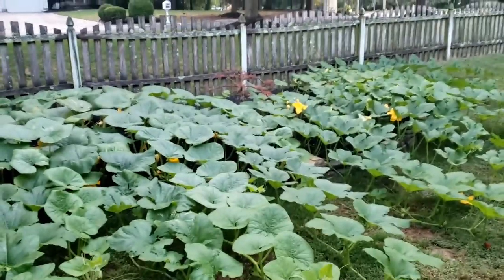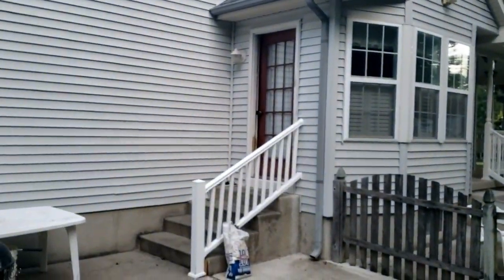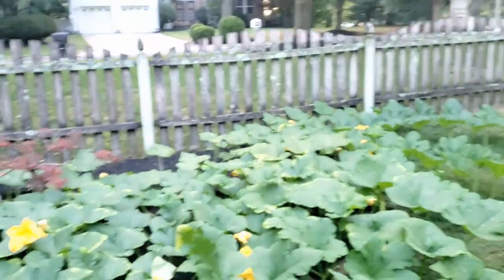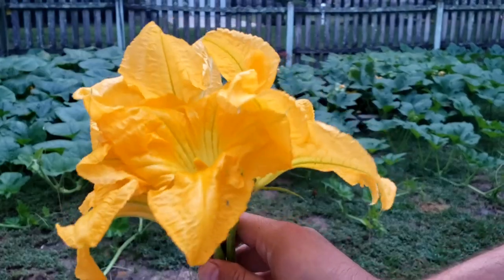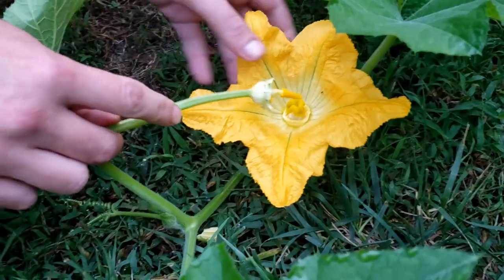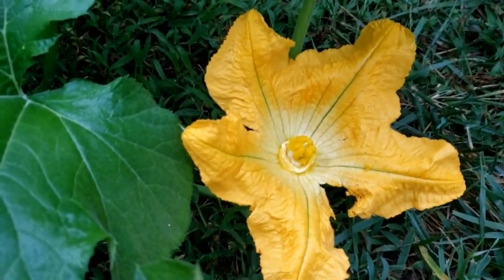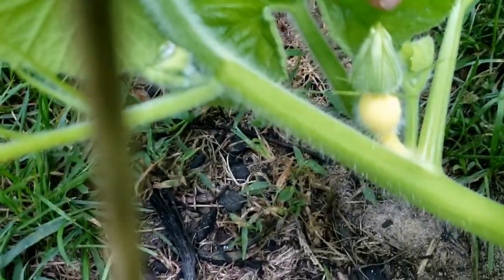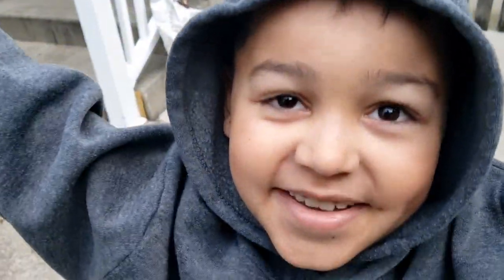How to Hand Pollinate Pumpkins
Welcome Back Fam Jam!! Today we are pollinating our pumpkins by hand with a very special guest. Hope you all enjoy our pumpkin patch.